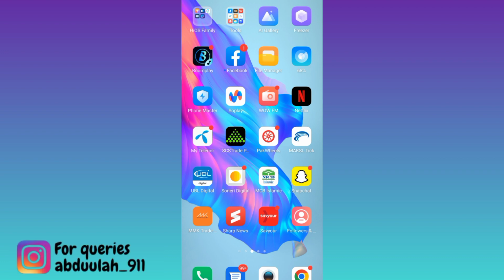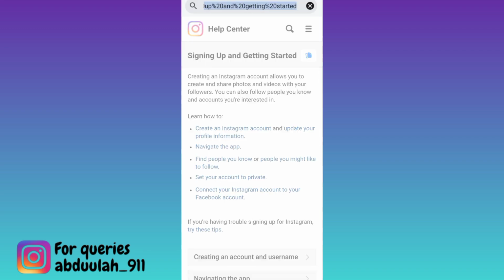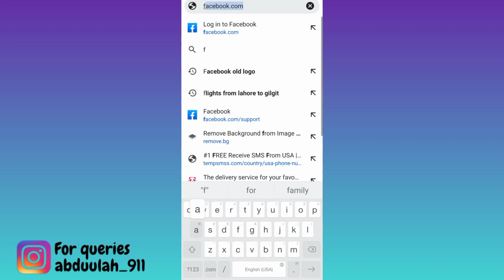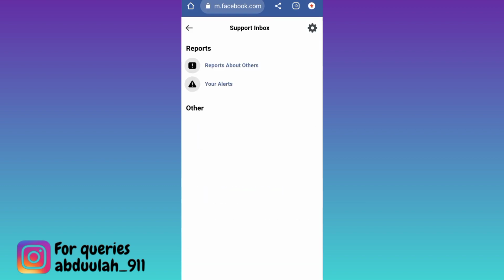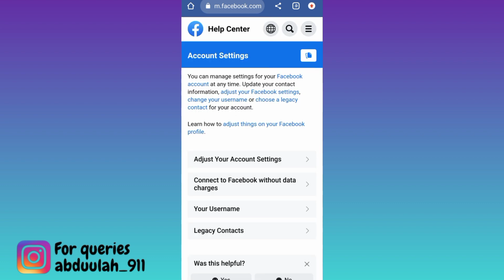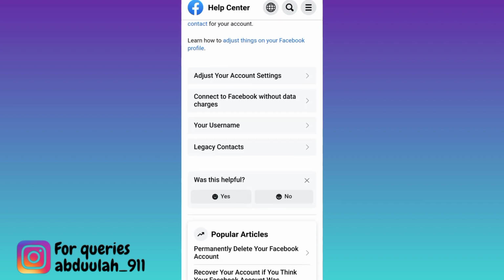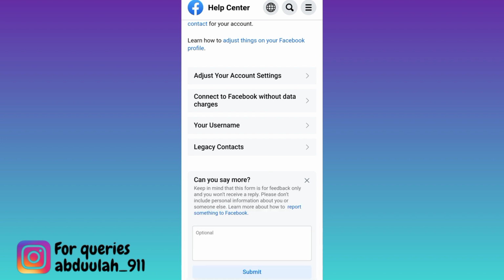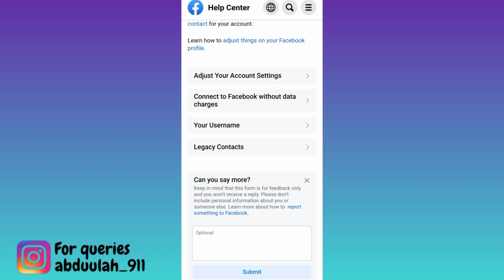How to Recover Permanently Deleted Facebook Account After 30 Days (2023)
In today's video, I am going to show you how to recover your permanently deleted facebook account after 30 days in 2023. If you have deleted your facebook account and 30 days have passed by then it means that facebook account is now permanently deleted. So in this video I will show you how to restore your facebook account that was permanently deleted.